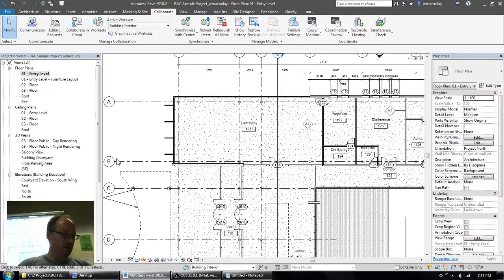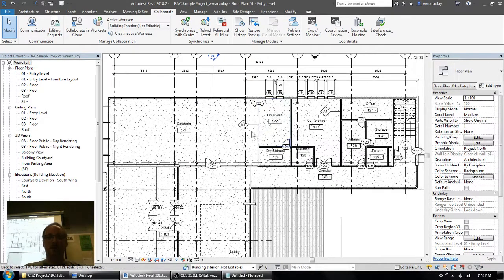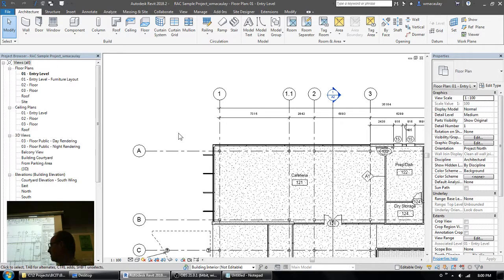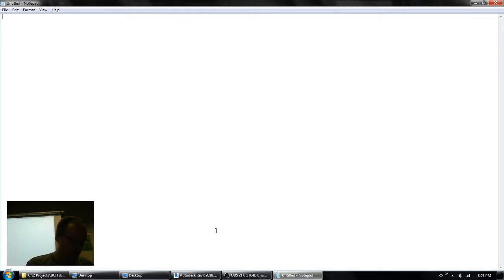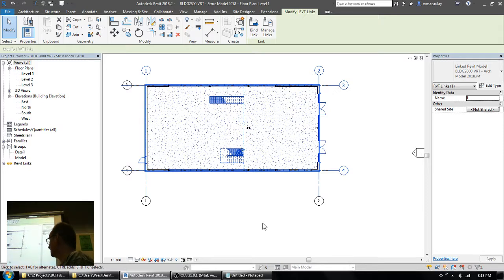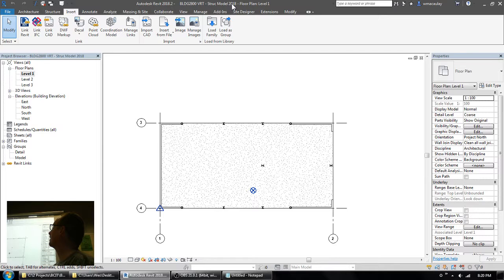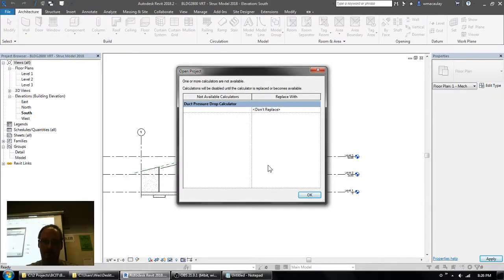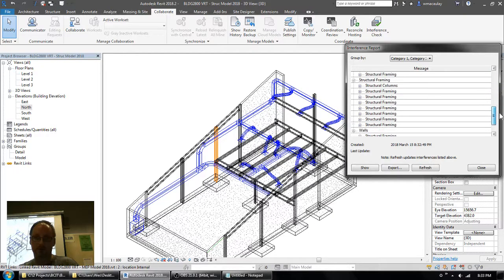BLDG 2805 Session 10, Part 2